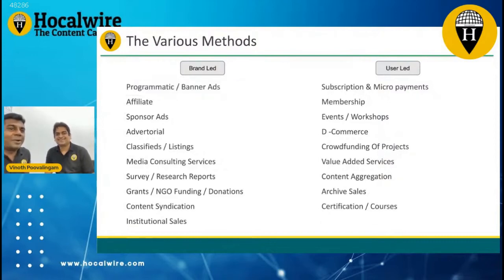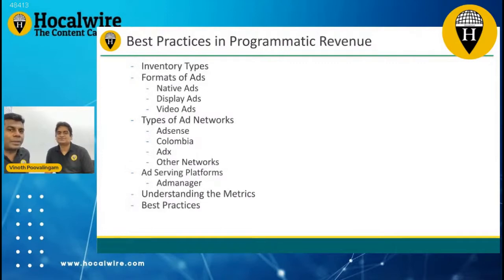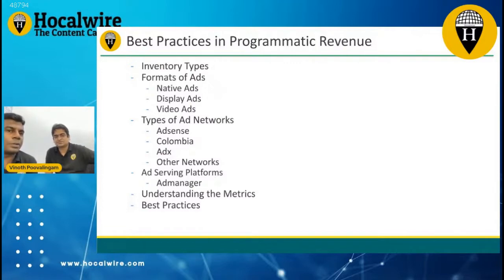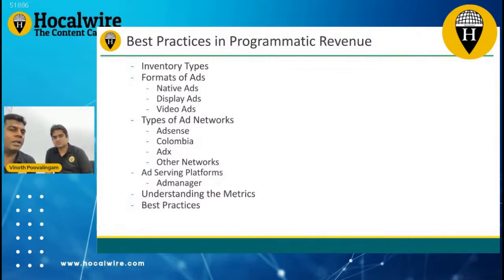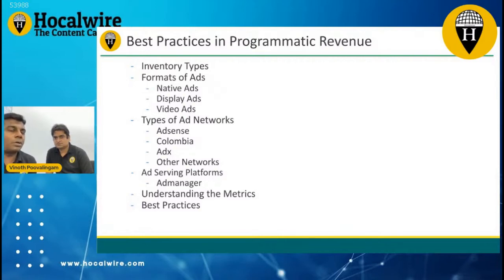Programmatic Revenue, Ad Managers and Services